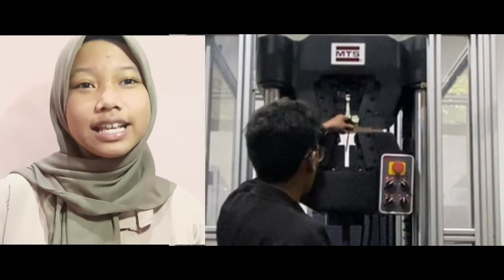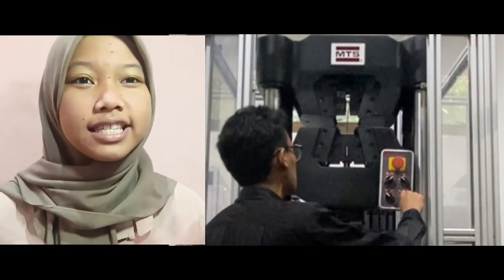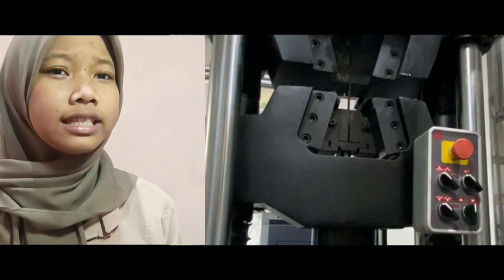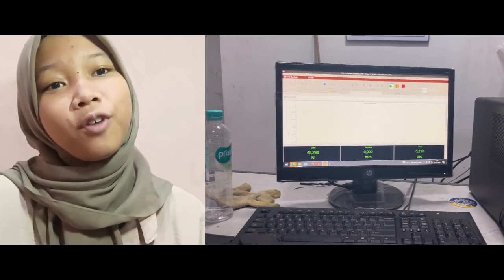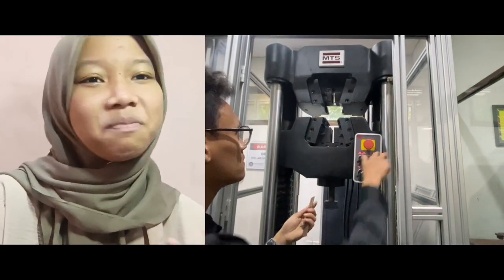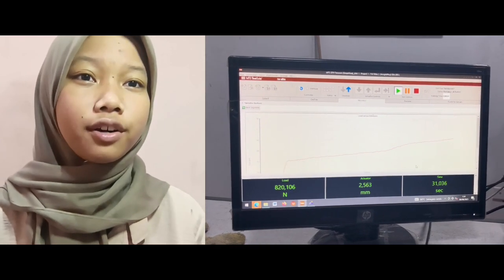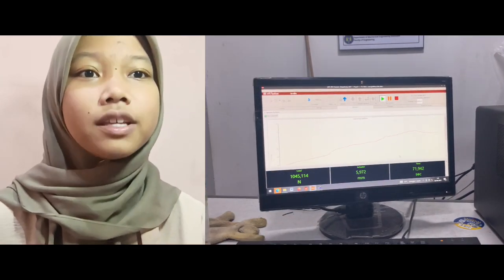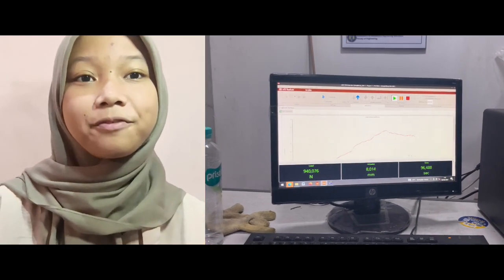25051230021_Lidya Arifatul Kholida_UTM